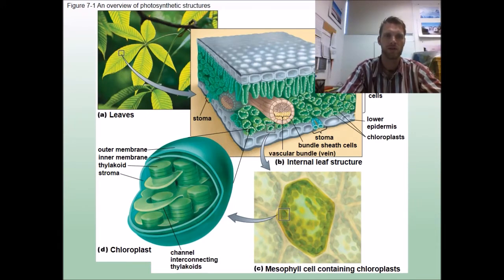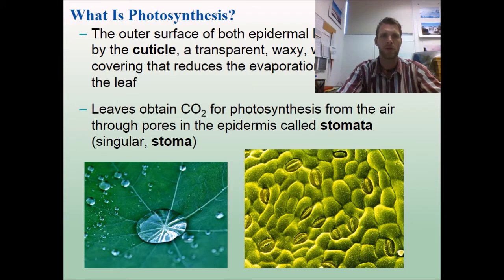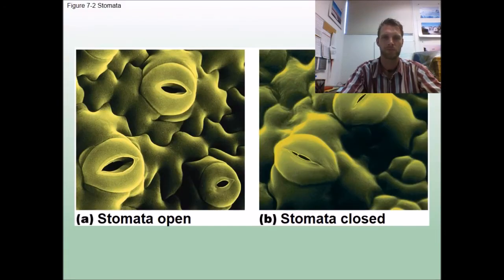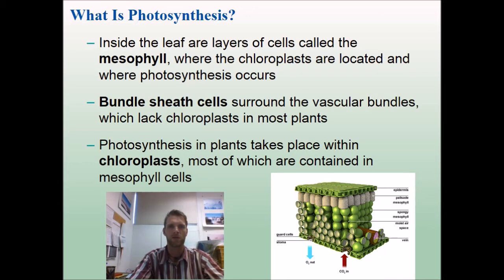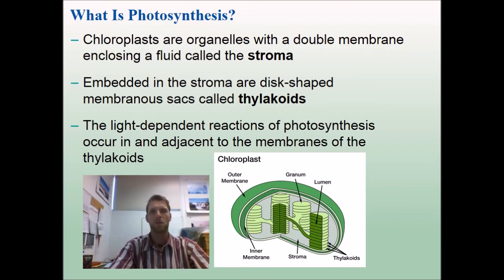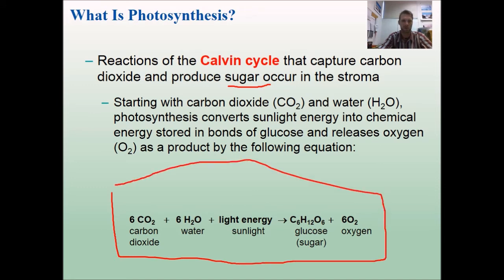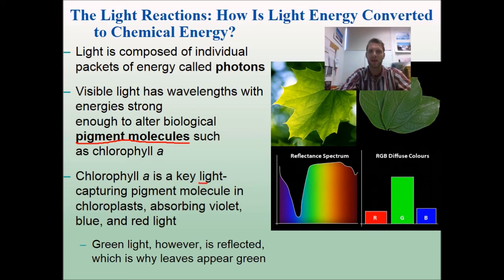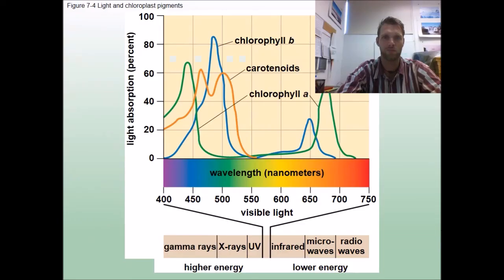Flip class 1 Photosynthesis Introduction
This is a brief introduction video. The presentation has more slides to obtain a deeper understanding. It is of importance that students go over all the slides to come to a complete picture of the photosynthesis process.